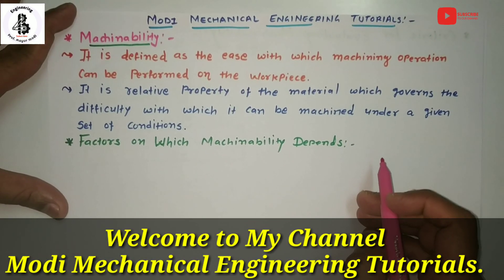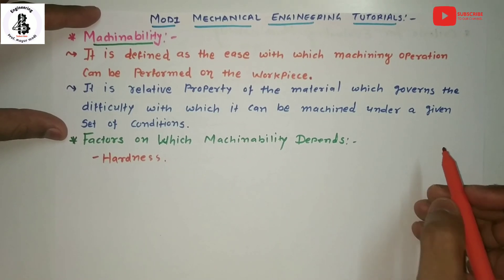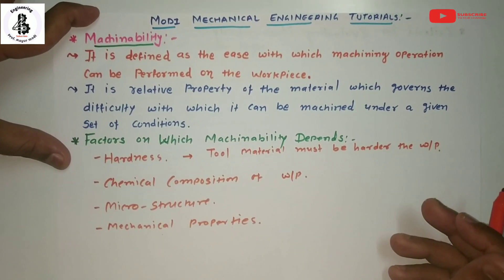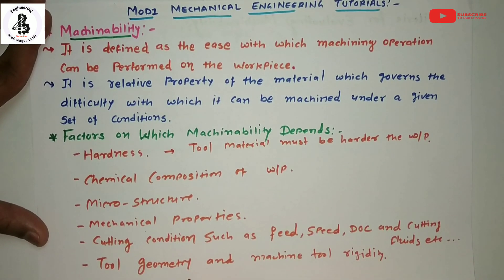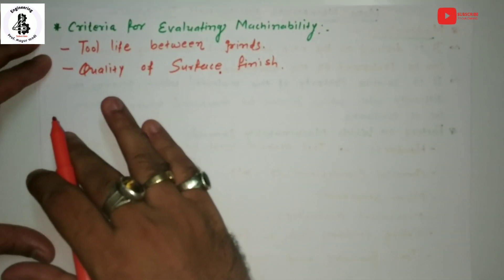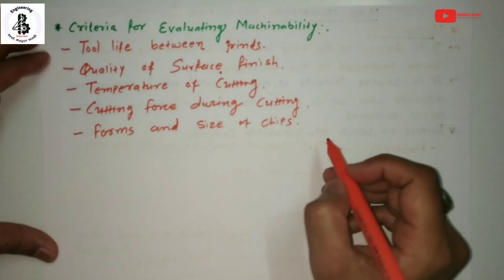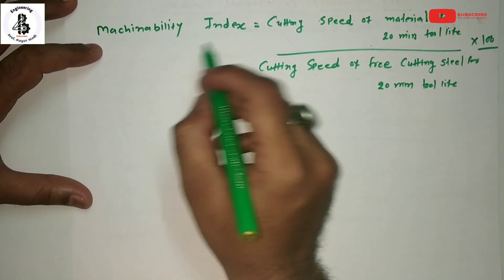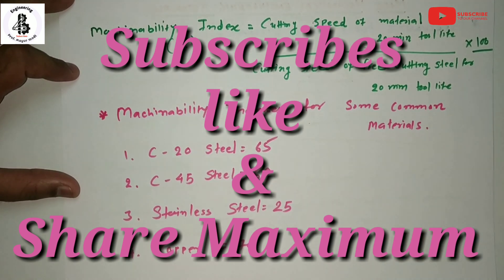What is Machinability | Machinability Index | Definition | ENGINEERING STUDY MATERIALS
In this video easy explained about machinability, some of factors affecting on machinability, how to find machinability index.

Other Important Links: Basic Metal Cutting Process.